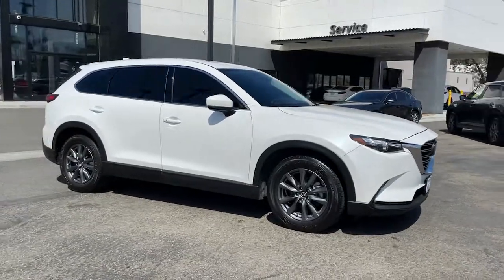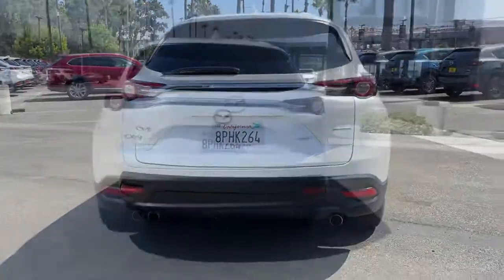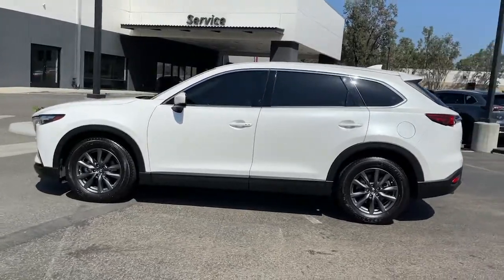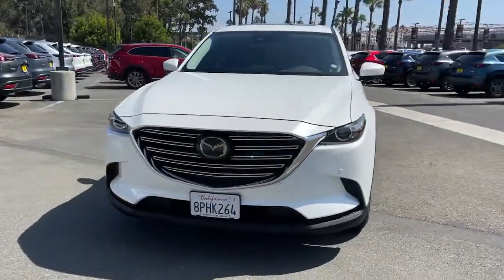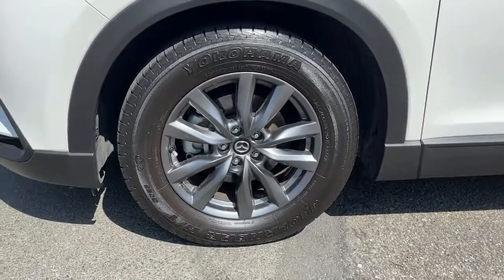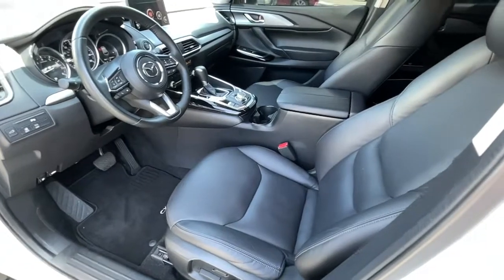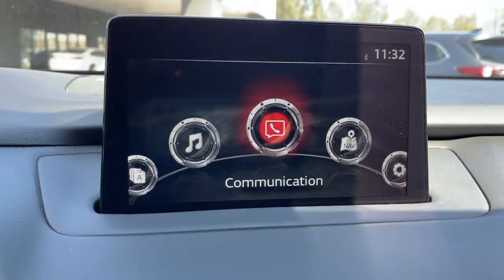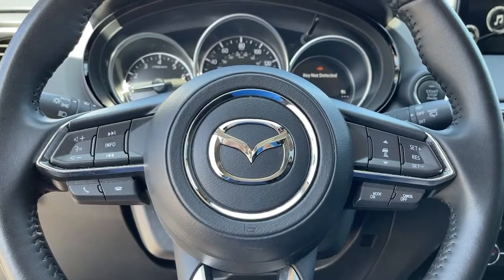2020 Mazda CX-9 Riverside, Temecula, Loma Linda, Orange County, Corona, CA M5300A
Snowflake White Pearl Mica Used 2020 Mazda CX-9 available in Corona, California at Cardinal Way Mazda Corona. Servicing the Riverside, Temecula, Loma Linda, Orange County, CA area.

Want us to come to you? No problem! In case we missed a picture or a detail you would like to see of this 2020 CX-9, we are happy to send you A PERSONAL VIDEO walking around the vehicle focusing on the closest details that are important to you. We can send it directly to you via text or email. We look forward to hearing from you!brbrCARFAX One-Owner. Clean CARFAX. Snowflake White Pearl Mica 2020 Mazda CX-9 Touring FWD 6-Speed Automatic 2.5L 4-CylinderbrbrRecent Arrival! 22/28 City/Highway MPGbrbrbrWe develop outstanding relationships where everybody wins! New & Pre-Owned Certified Mazda cars in Corona, Yorba Linda, Riverside, Irvine, Eastvale, Norco, Ontario, Puente Hills. Price does not include dealer installed options, warranties, $80 doc fee or registration.